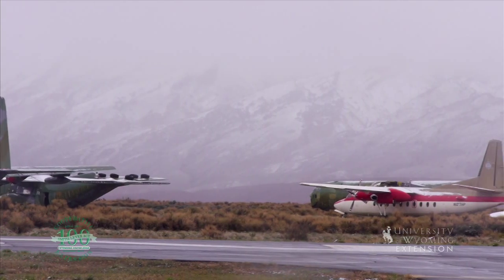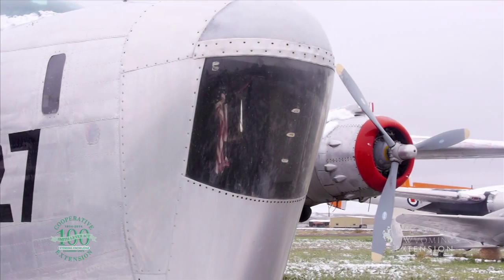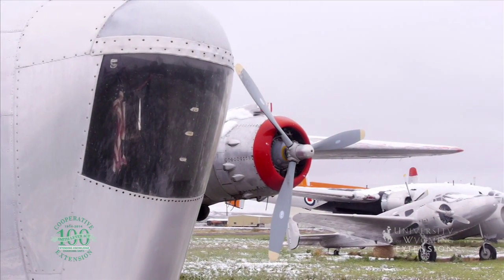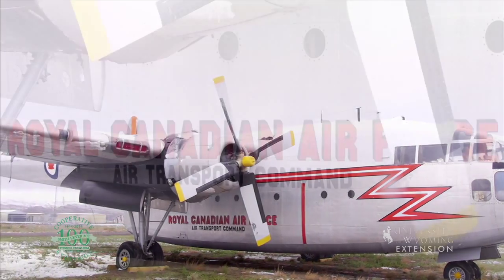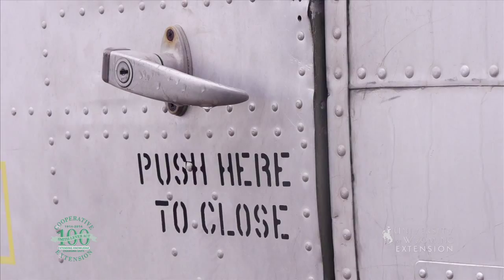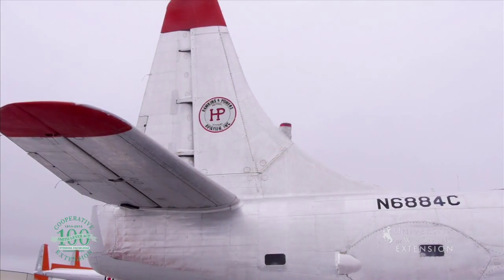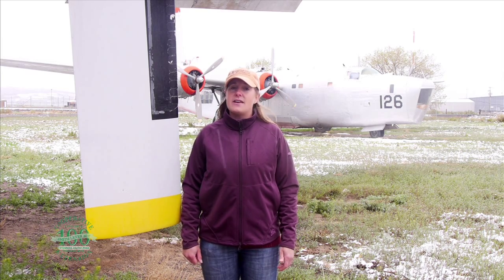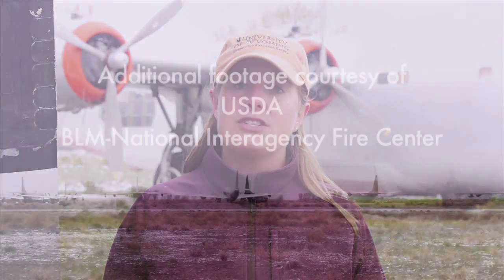Museum of Flight and Aerial Firefighting Greybull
Have you ever driven through Greybull and wondered about the odd collection of old planes at the airport. Its actually a museum.